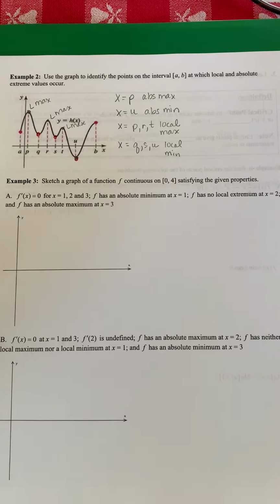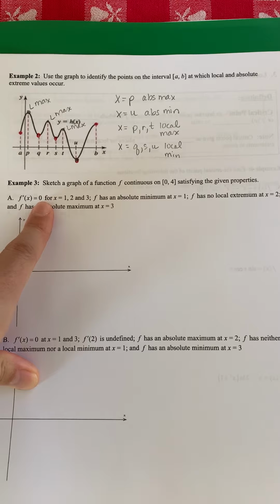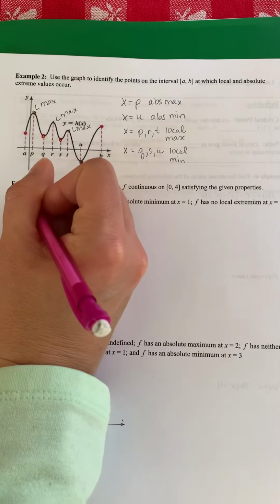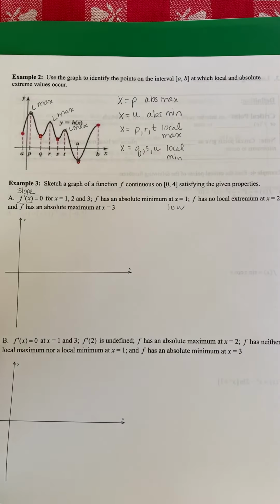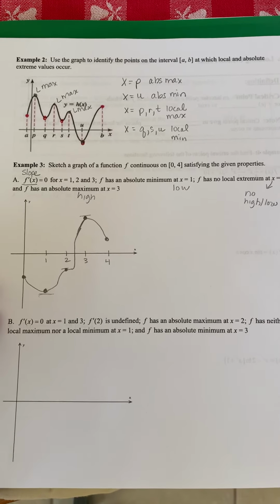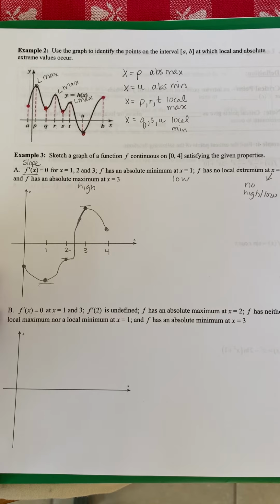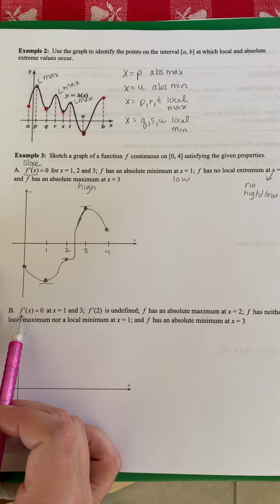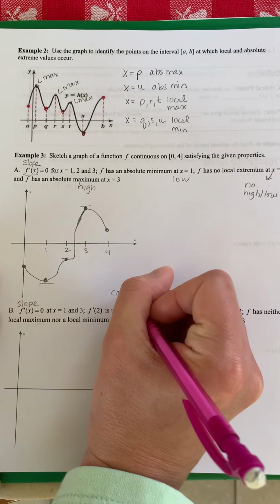Math 203 (4.1) Example 3